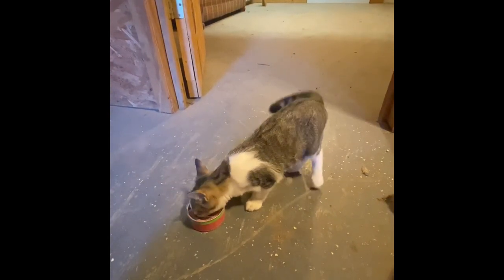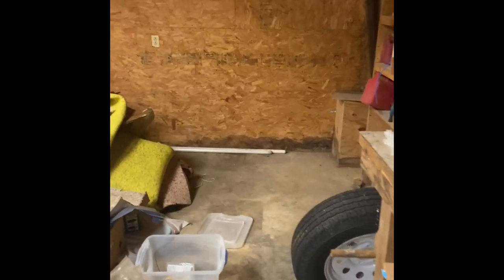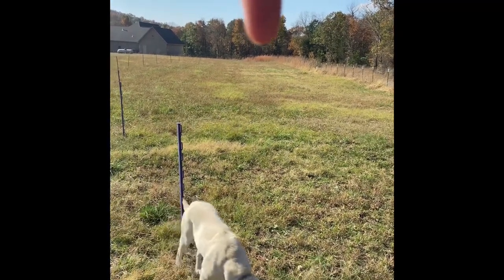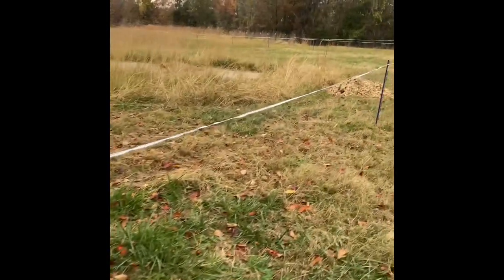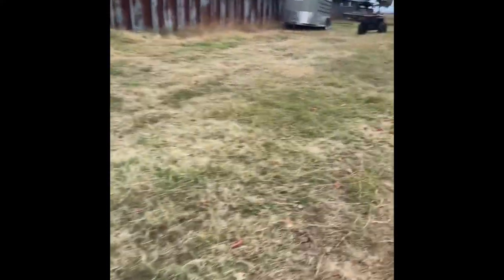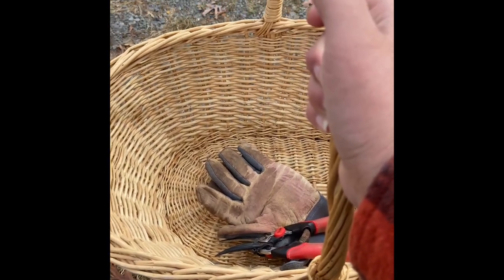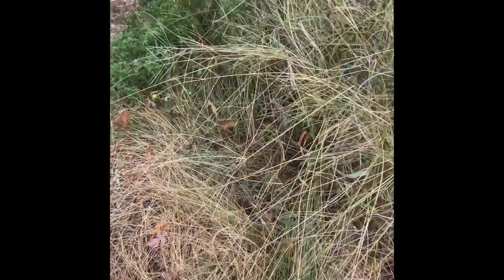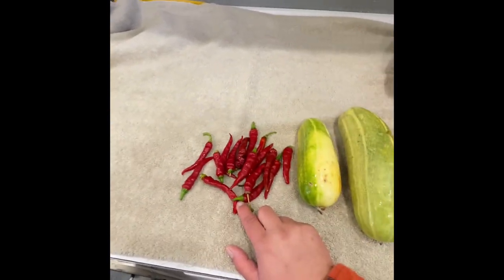Velvet found her heaven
Didn’t think it would ever take me a whole day to run 500 ft of hot wire portable fence but here I am learnin new things. Lol. Farmy chores on two windy days take us out to pasture, in the barn, playin with kittens, and harvesting a neglected garden. Life is full of surprises if your willing to take the ride!